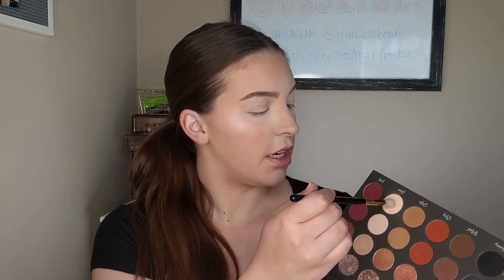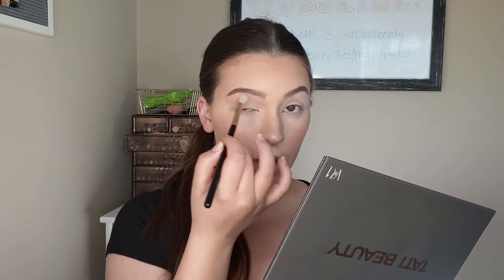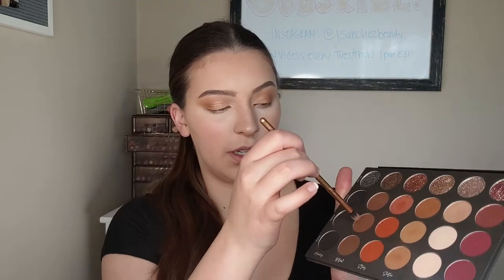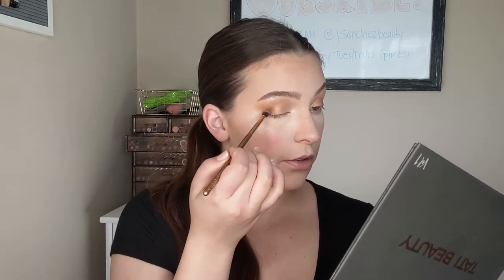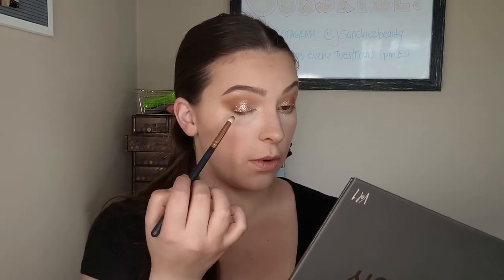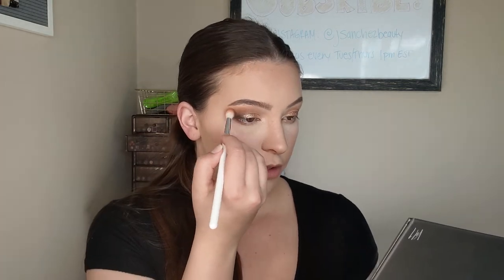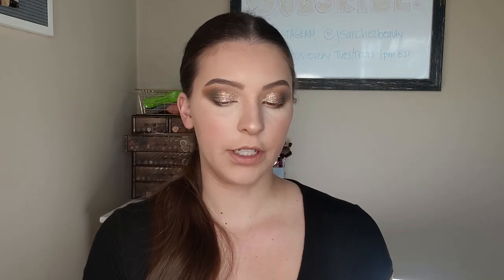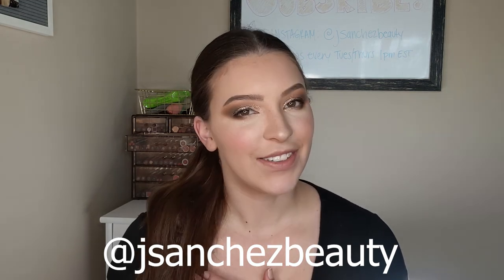3 LEVELS OF GLAM! | FROM SOFT GLAM TO SUPER GLAM!| JSanchez Beauty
Welcome Back! Hope everyone is doing well! Today's video is a walk through of how to take an eyeshadow from simple soft glam to ultra smokey glam! I'll show you three different looks with the same palette, amplifying the glam and smokiness each time!

Products Mentioned:
Tati Beauty Textured Neutrals Vol.1 Eyeshadow Palette
Too Faced Damn Girl Mascara
Luxie 121 Mini Tapered Brush
Morphe X Jaclyn Hill JH 34
Morphe R41
Sigma E35 Tapered Blending Brush
Sigma E15 Flat Definer

What I'm Wearing:
Dior Forever Foundation in 022
Kylie Cosmetics Skin Concealer in Stone
Physicians Formula Sculping Bronzer in Toffee
Colourpop Blush Stix in Under Pressure
Colourpop Lite Stix in Star Brite
Hourglass Ambient Lighting Powder in Lumious Light
Essence Superlast Eyebrow Pomade Pencil
Tom Ford Ultra Rich Lip Color in Revolve Around Me

Hey Youtubers! My name is Jackie Sanchez! I have a passion for make-up and sharing the tips and tricks I've learned with anyone and everyone. I'm a make-up loving Dog Mom and Military Wife just wanting to create a fun-loving community in this crazy world. Thank you for visiting my channel and I hope you enjoy!